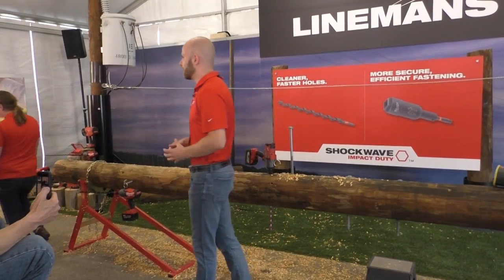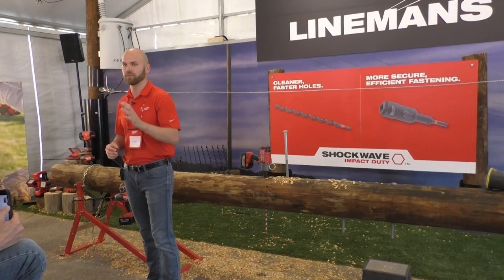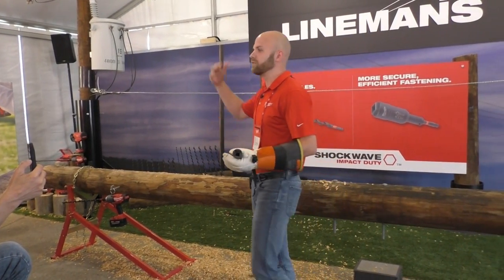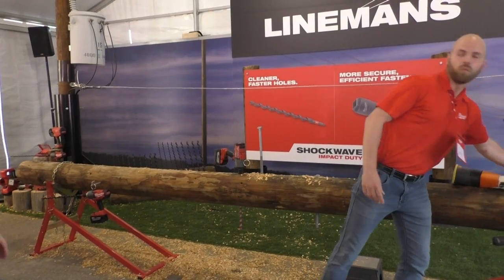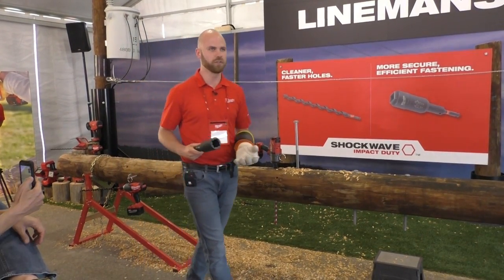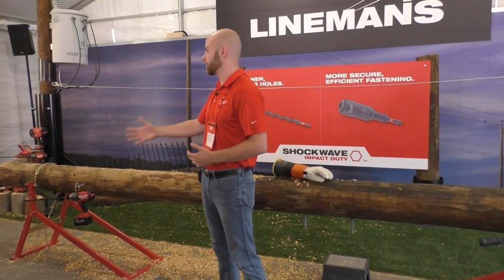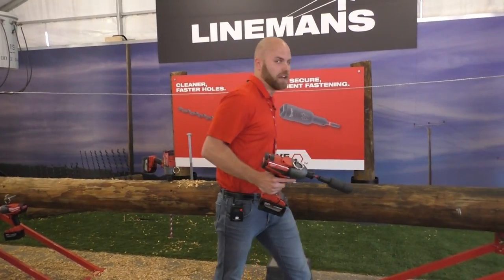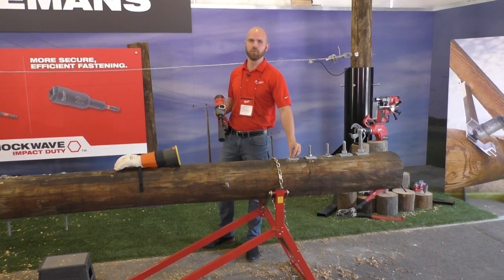Milwaukee Tool Lineman Shockwave 3-n-1 for Utility Distribution & Transmission Sockets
- Milwauke has really focused on the building tools specifically for the linemen in utility distribution and power transmission. This socket adapter is designed to handle all common sizes on square hardware without needing to turn the driver around (and risk dropping the bit). Shockwave impact rated for use with 1/2" square driver an 7/16" hex drive M18 high torque impact bits.